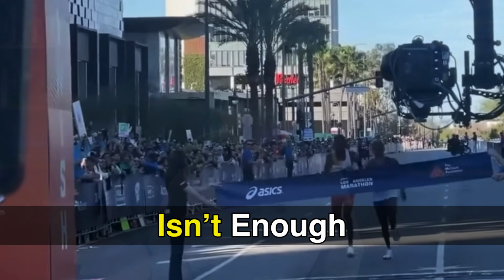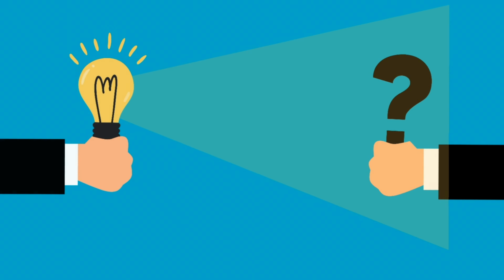I Made a Useful Video, But Nobody Cared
Useful information isn’t enough.

You can make a video that’s accurate, helpful, and packed with value—and people can still ignore it.

In this video, I break down why that happens and introduce a simple communication framework:

Information → Relevance → Meaning

You’ll see why people don’t care about information until they understand why it matters to them, how relevance changes the way viewers respond to your content, and how to apply this to hooks, teaching, examples, storytelling, and influence.

I also share the question I think every creator should answer before they write the hook, build the outline, or turn on the camera:

“Why does this matter to the viewer?”

If you can’t answer that clearly, your audience probably won’t either.

CHAPTERS

00:00 Useful Information Isn’t Enough
00:26 The Air Conditioner Story
01:25 What Actually Changed?
01:54 Useful vs. Relevant
02:55 Information → Relevance → Meaning
03:18 Why More Explanation Isn’t the Answer
04:21 The Self-Reference Effect
04:55 A Simple Exercise Example
06:14 Where Relevance Shows Up in Communication
06:45 Why Stories Need Relevance
07:26 Relevance and Influence
07:53 The Framework in Action
08:32 The Relevance Test for Your Content
09:34 The Question to Ask Before Your Next Video